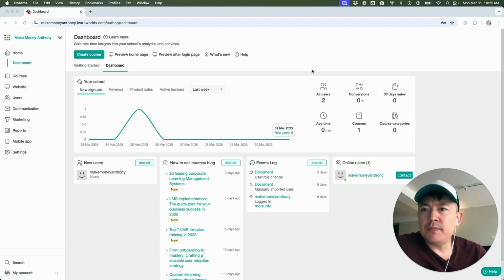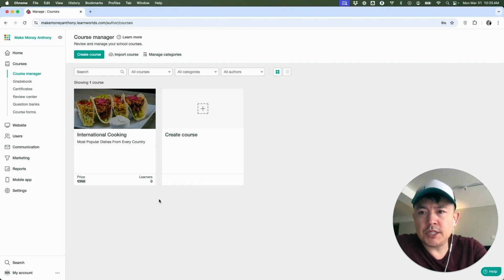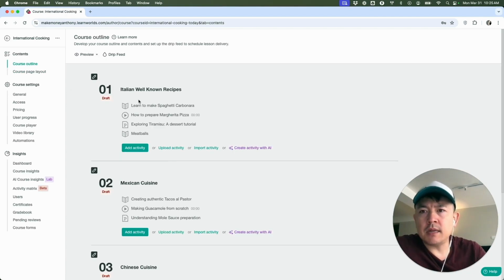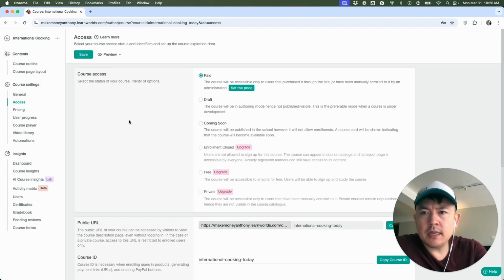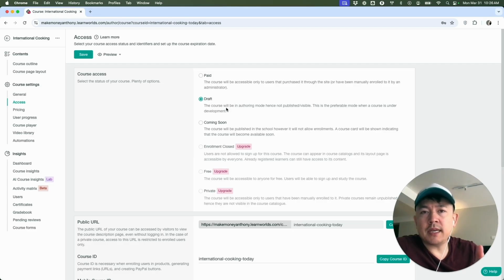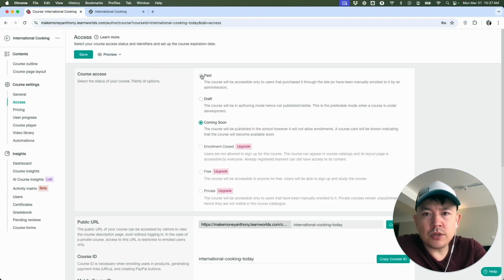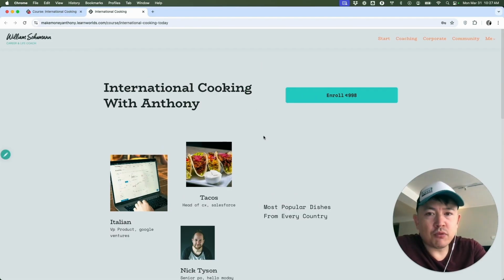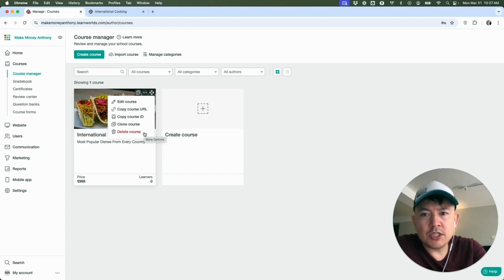✅ How To Unpublish Course In LearnWorlds🔴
LearnWorlds is a cloud-based learning management system (LMS) that enables educators, trainers, and businesses to create, market, and sell online courses. It offers a robust set of tools, including a course builder, interactive videos, assessments, certificates, and community engagement features, making learning more dynamic and engaging. With built-in e-commerce capabilities, LearnWorlds allows users to monetize their content through subscriptions, memberships, and one-time purchases. Its customizable branding, white-label solutions, and integrations with third-party tools make it a powerful platform for individuals and organizations looking to deliver high-quality online education.